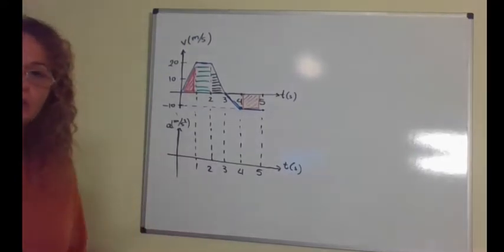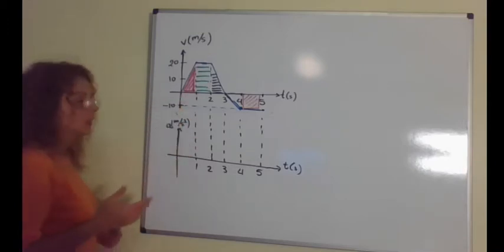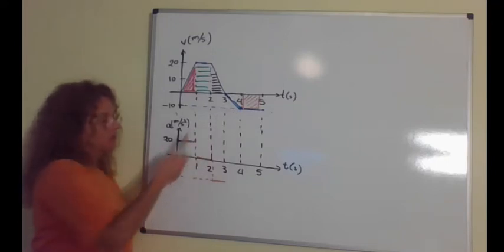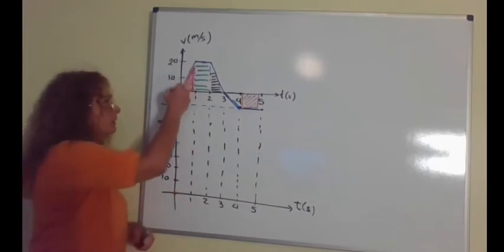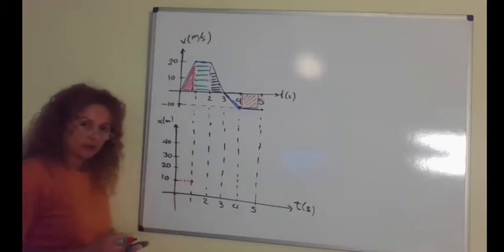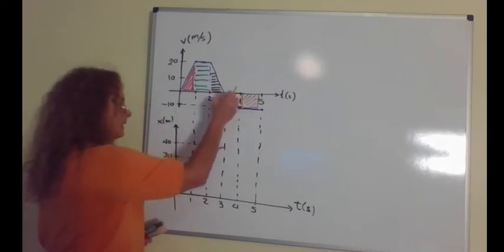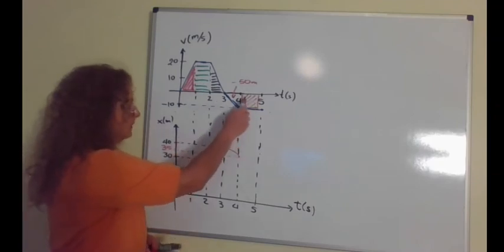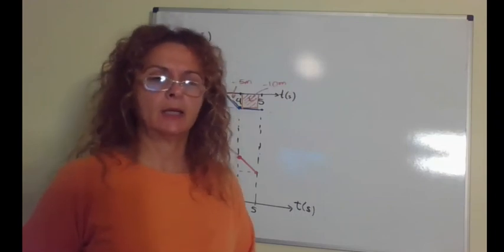AP1/10: Object/Multiple motions graph problem